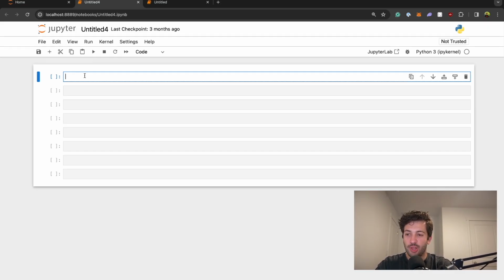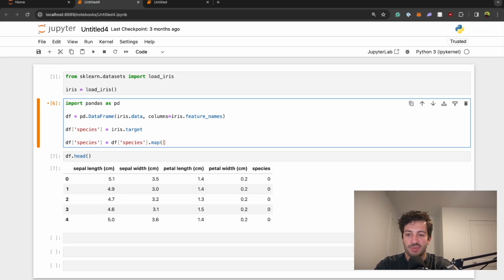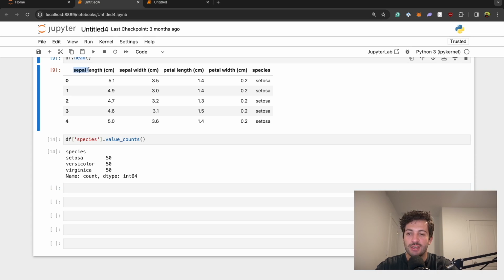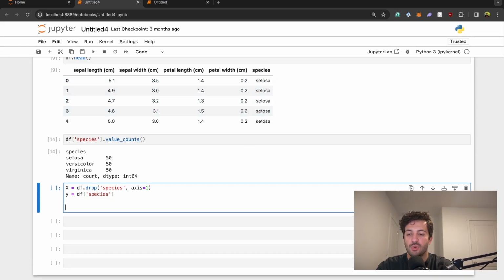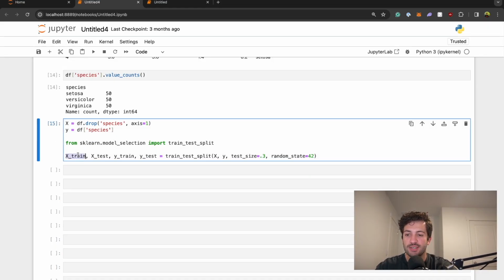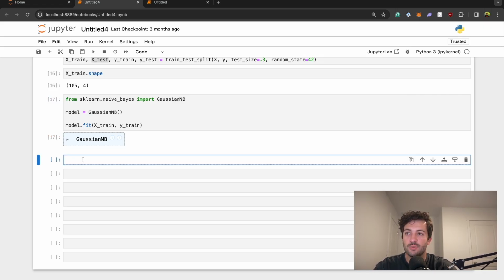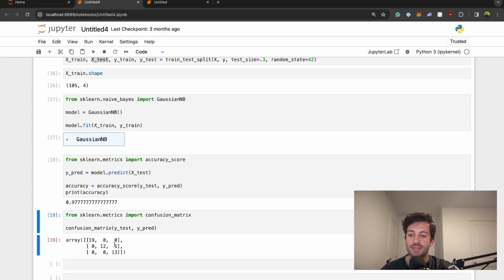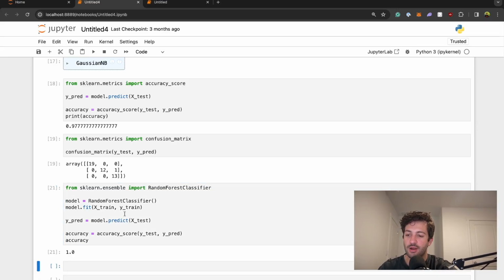6.1 The Idea Behind Machine Learning